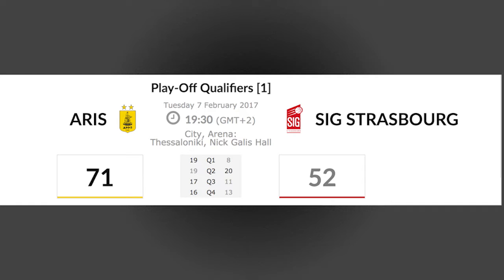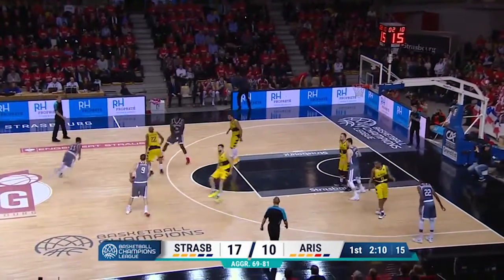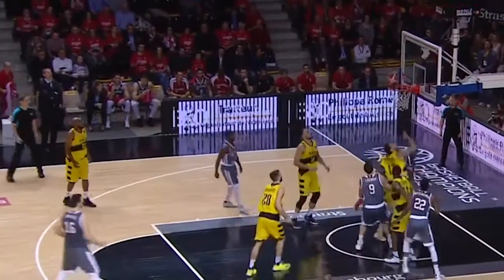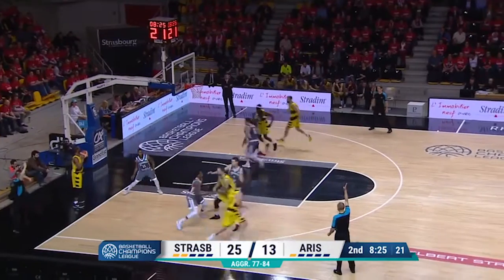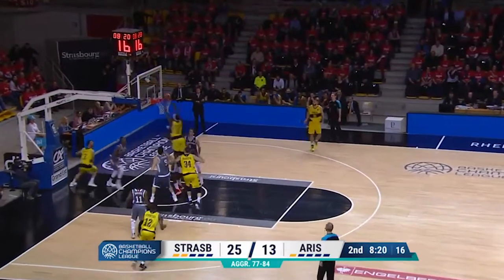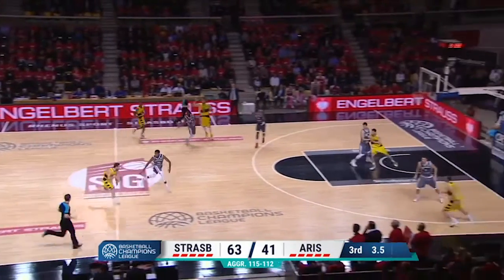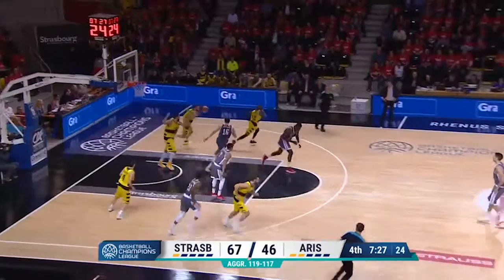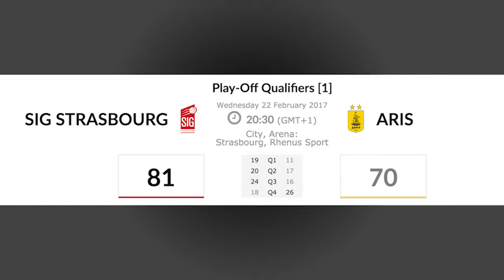Coach Nick analyses SIG Strasbourg v Aris (Play-Off Qualifiers: Leg 2) - Basketball Champions League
Coach Nick (Basketball Breakdown) analyses key plays of the play-off qualifiers: leg 2 from the Basketball Champions League fixture between SIG Strasbourg and Aris.